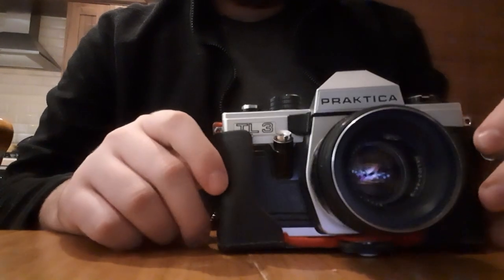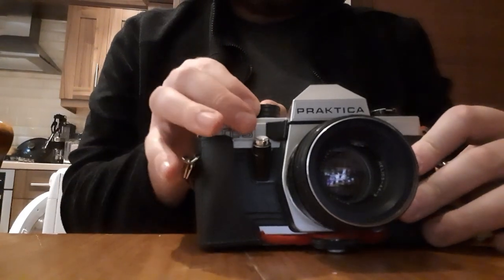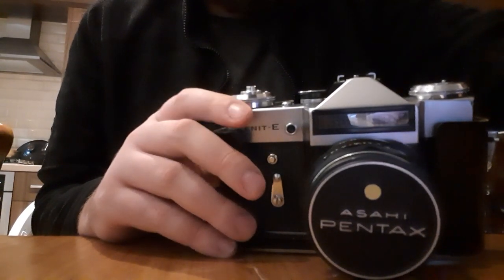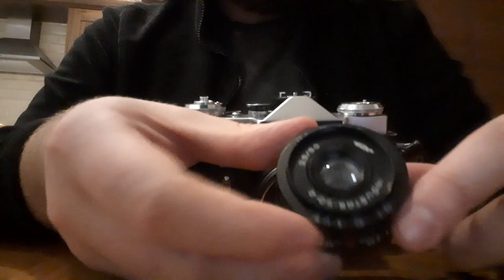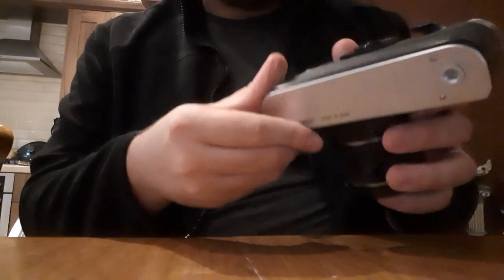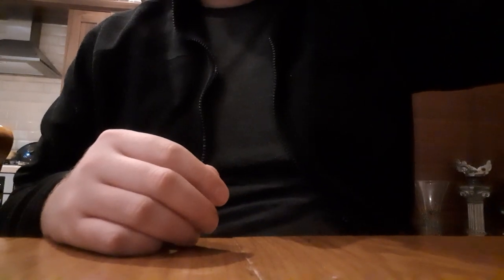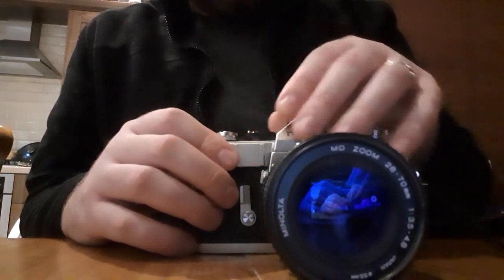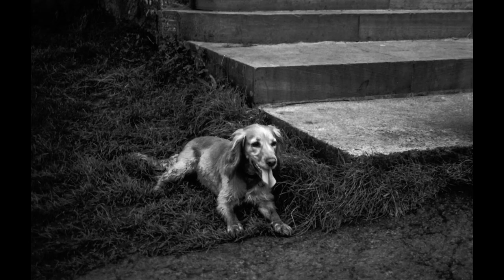Let's Discuss Cameras! | My Film Camera Collection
Hello All Let's Discuss Cameras! So this week's Friday episode will be an Update on my Camera Gear. My Current 35mm and 120 camera collection is:

Praktica TL3
Zenit E
Minolta SR 1
Lubitel 166U

My lenses include:
Helios 44-2 f2
Pentax Super Takumar 35mm f3.5
Minolta MD Zoom Macro lens
Miranda 50mm f1.8
Industar 50mm